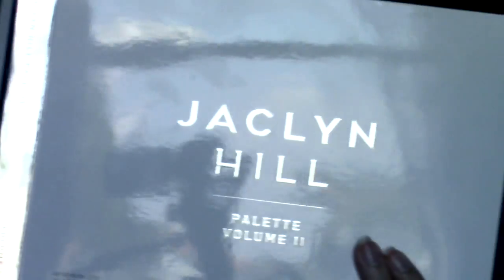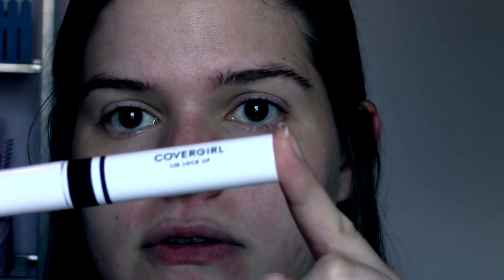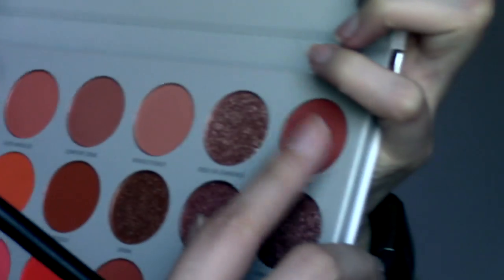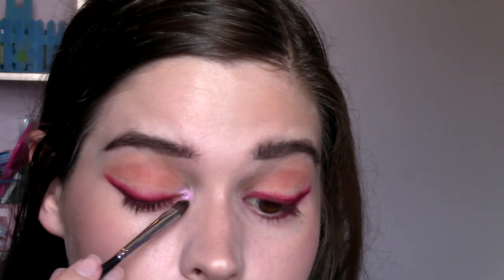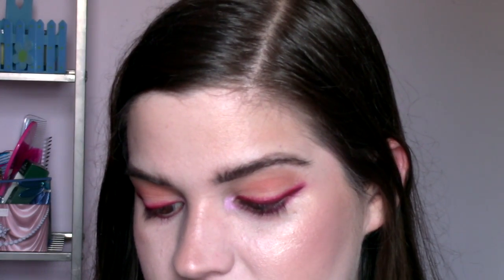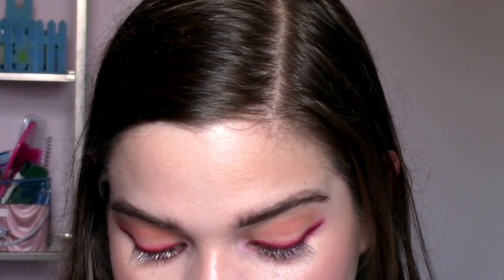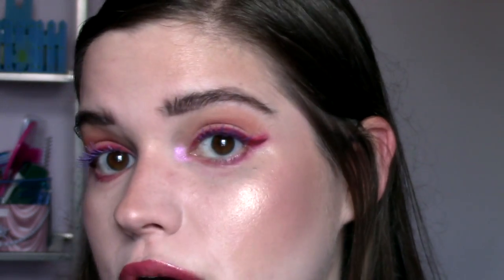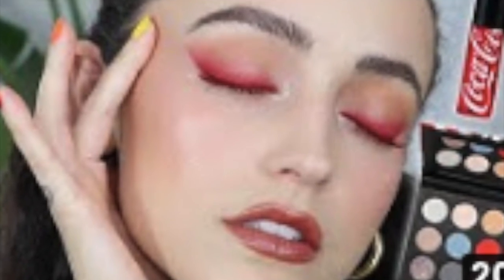I Tried Recreating A Kathleen Lights Eye Look!!!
This was the first time I've ever filmed trying to recreate someone else's look! How do you guys think I did? It definitely isn't exact, but I thought it was okay for a first attempt! Who else loves Kathleen Lights???!?! :)